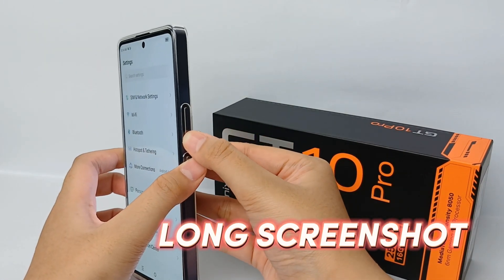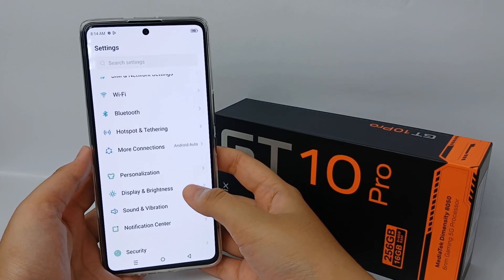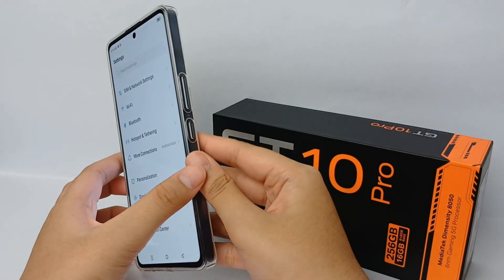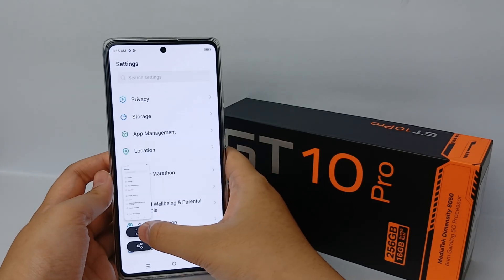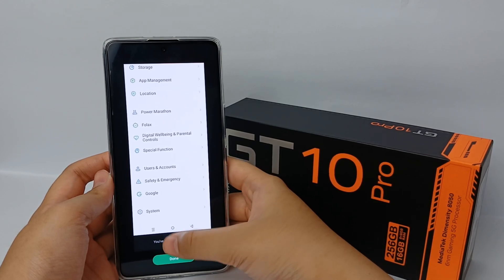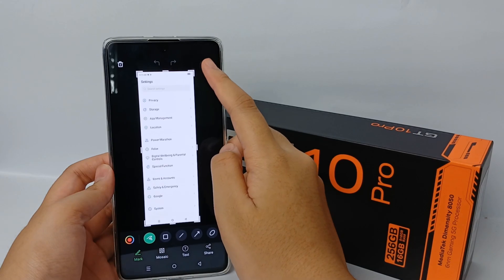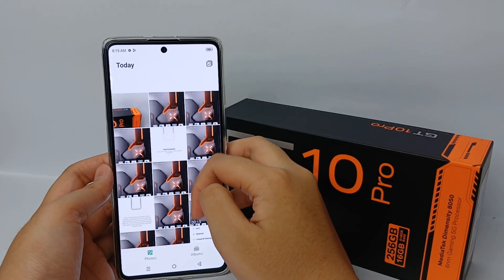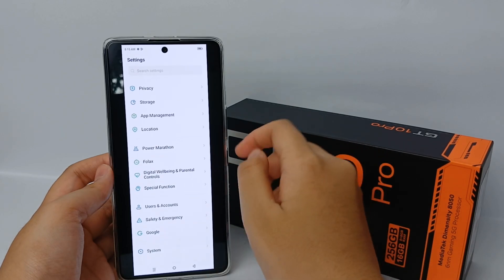How To Take a Long Screenshot In Infinix Gt 10 Pro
This video is relevant to the search:
how to take a long screenshot
infinix gt 10 pro
how to take a long screenshot in infinix
infinix gt 10
how to take long screenshot in infinix gt 10 pro
infinix gt 10 pro long screenshot
long screenshot.